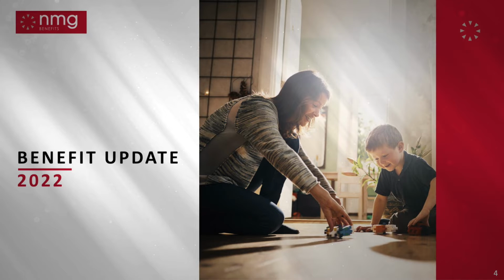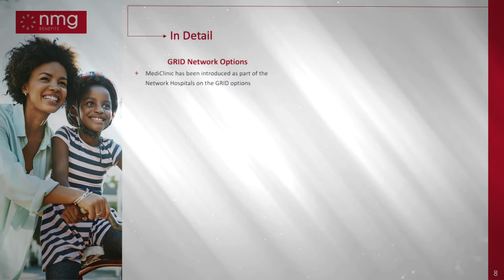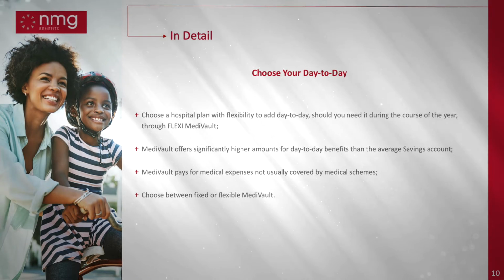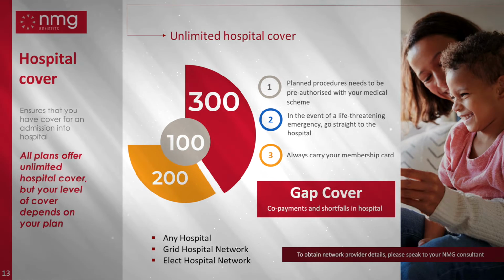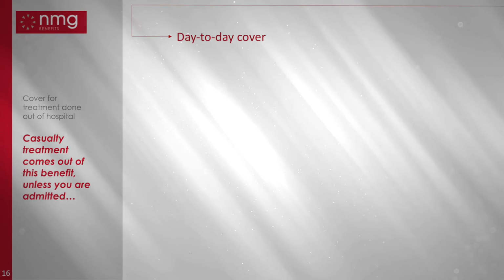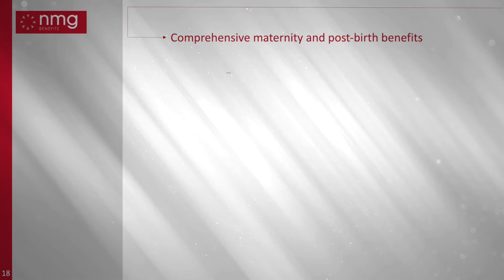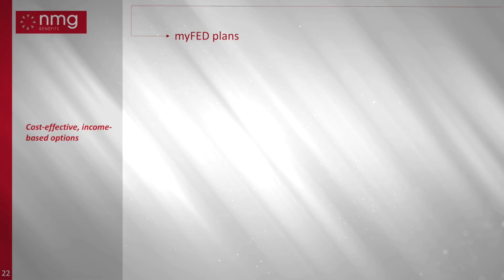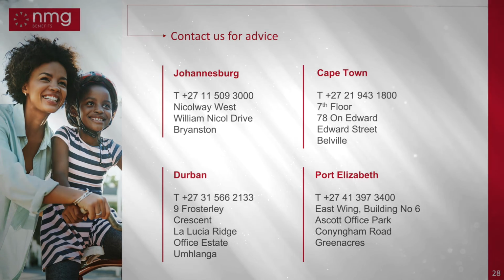Fedhealth 2022 Updates